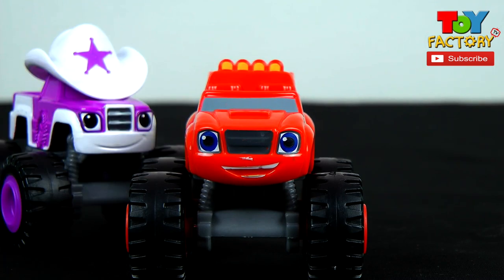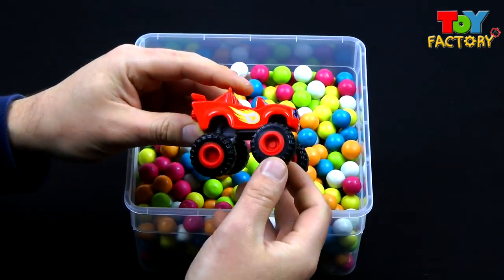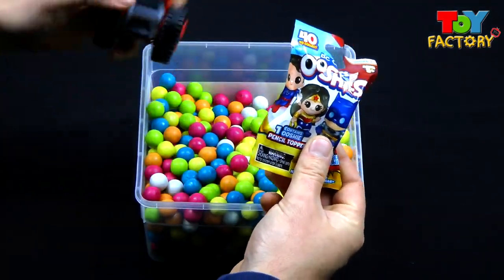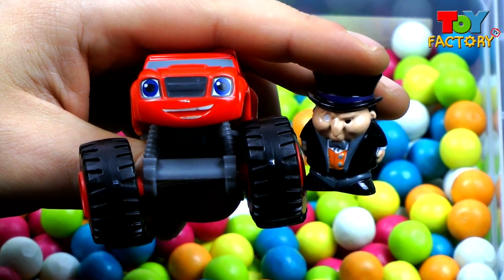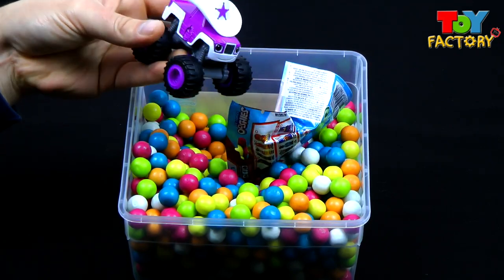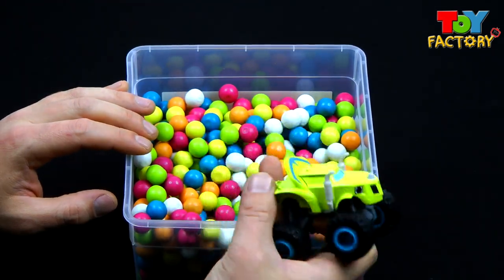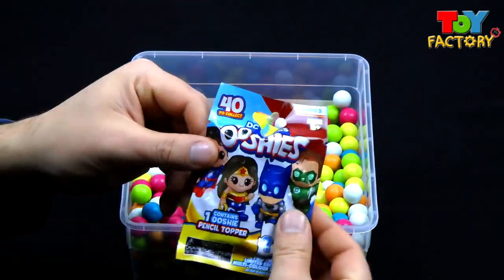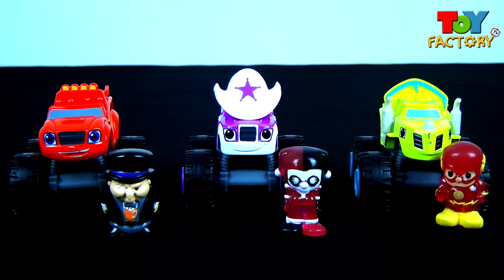Blaze and The Monster Machines Ooshie Surprise DC Comics toy video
In this video we take a look at a really cool surprise box of Gum balls. We're Joined by our favourite characters from the Blaze and the Monster Machines cartoon. We're joind by the main character, Blaze and his friends Starla and Zeg. Watch them as they dive head first into the surprise gum balls and help us find super cool DC Co,mics blind bags. We could find Batman, Superman, Wonder Woman, Joker, Bane, Penguin, Harley Quinn or any of the other super awesome DC comics Ooshies.
What Ooshies will we find? Watch the video now and find out what surprises we find with Blaze and the Monster Machines.
Toy Factory TV videos are filmed for pre-school children and older children of all nationalities, we play with lots of cool toys and open lots of surprises, we also have simple and fun learning videos for toddlers, pre school, kindergarten and younger children.

How to say Surprise Egg in other languages.
French: œuf surprise, German: Ei Überraschung, Hungarian: tojás meglepetés, Italian: uovo sorpresa, Japanese: 卵の驚き, Korean: 계란 깜짝, Lithuanian: kiaušinių siurprizas, Portuguese: ovo surpresa, Russian: яйцо сюрприз, Spanish: huevo sorpresa, Swedish: ägg överraskning, Ukrainian: яйце сюрприз.

How to say Play-Doh in other Languages
Sweden - Modellera, Portugal or Brazil - Massinha, Korean - 플레이 도우, German -Knetmasse, France - pâte à modele, Spain - Plastilina, China - 玩doh

(All music and video content Created and Performed by Toy Factory TV)